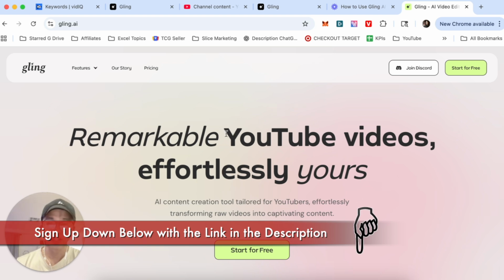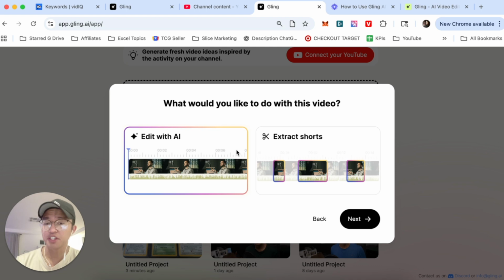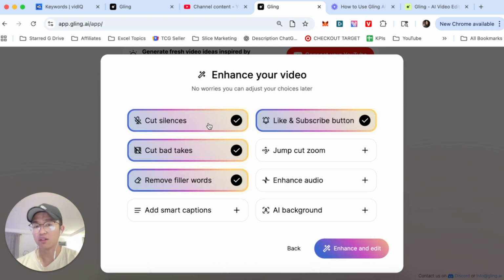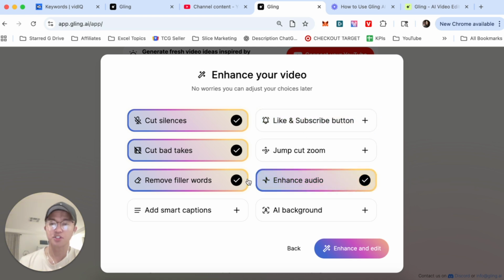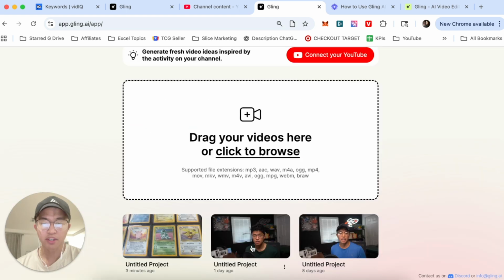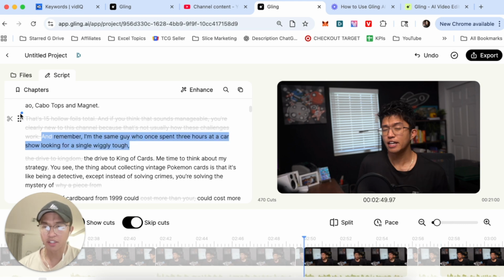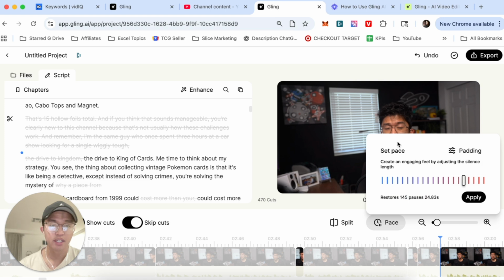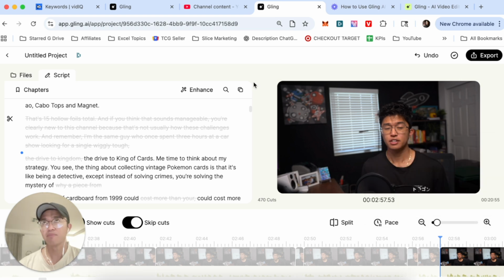What Is Gling AI? Beginner’s Guide To AI Video Editing NOW!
New to Gling AI? This video explains what Gling AI is, how it works, and why it’s becoming a favorite among creators in 2025. Learn how this AI-powered editor cuts, trims, and syncs your videos automatically to save you hours. Watch now to discover how Gling AI can make your video editing faster, easier, and smarter!